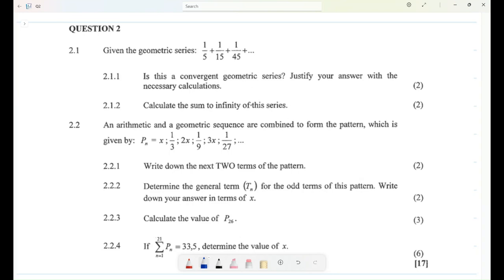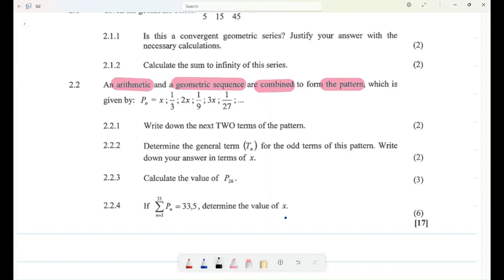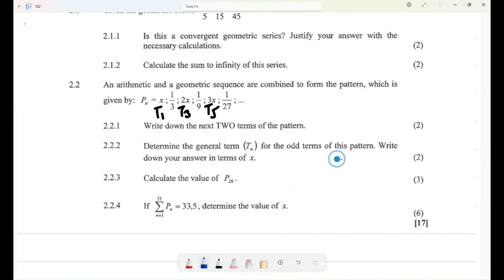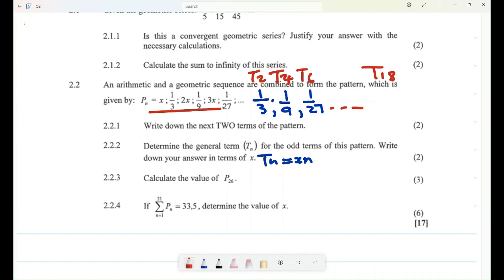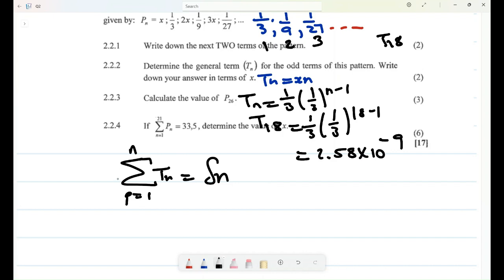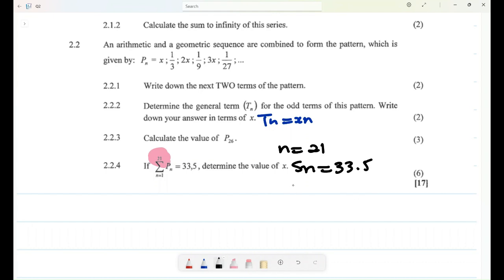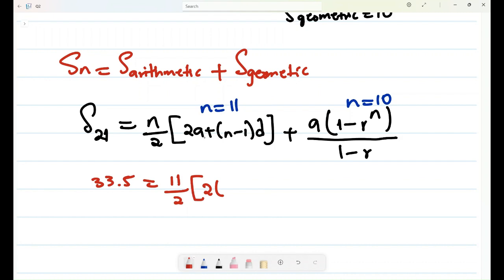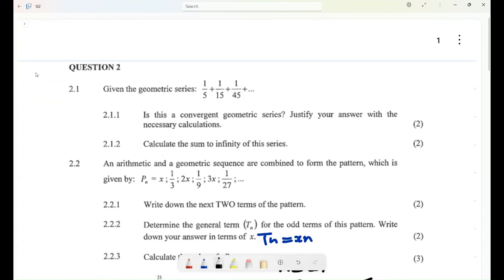GRADE12|MATHS P1|MAY-JUNE 2023|Q2-COMBINATION OF GEOMETRIC AND ARITHMETIC SEQUENCE INCLUDING SIGMA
GRADE 12- MATHS P1-MAY/JUNE 2023 Q2-NUMBER PATTERN